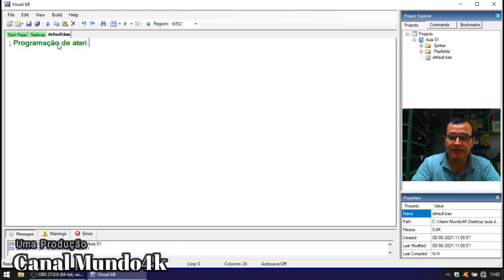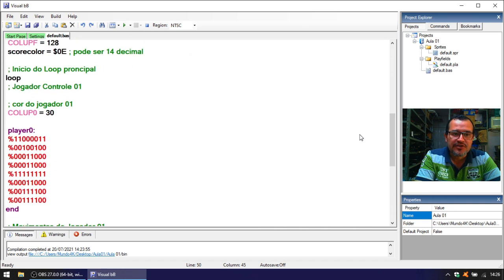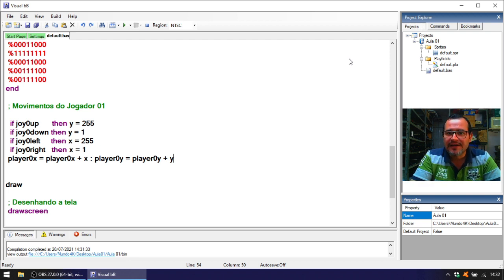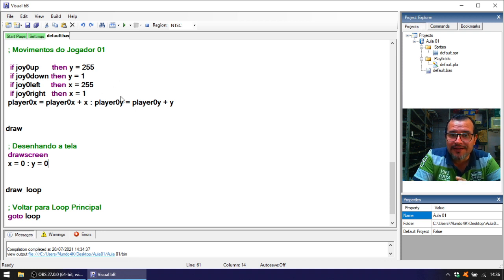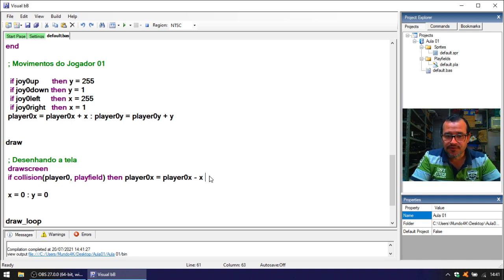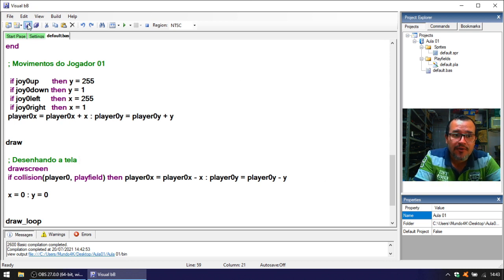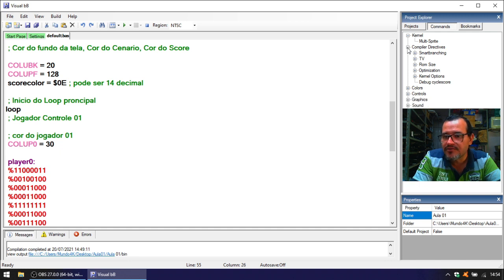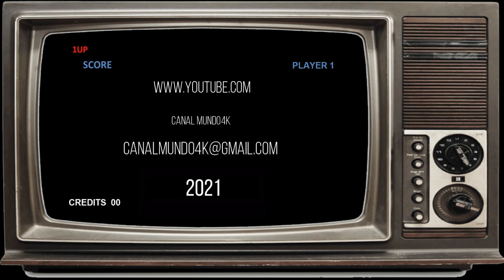Como Fazer um Jogo De Atari 2600 [ Parte 2 Barreiras]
Quer aprender a fazer jogos ofereço este curso super barato
Atenção : Curso De Desenvolvimento de Games (Barato e Muito Bom )